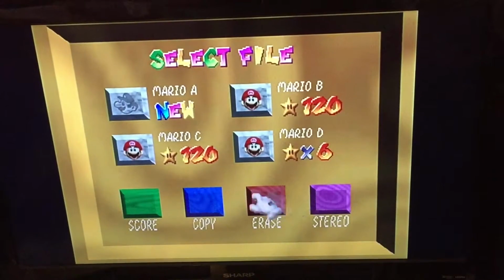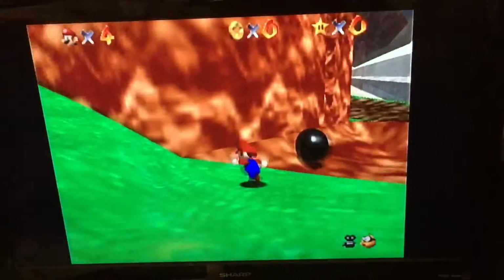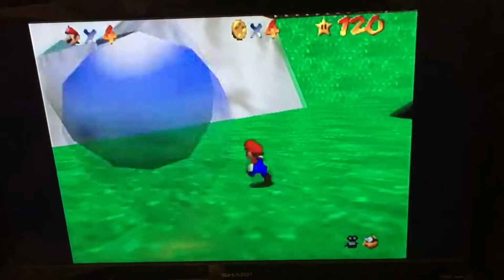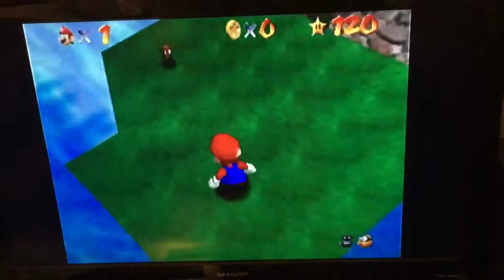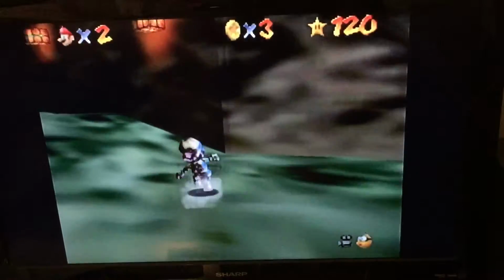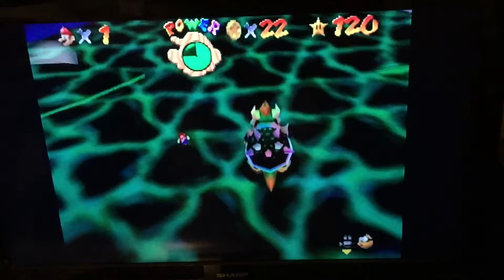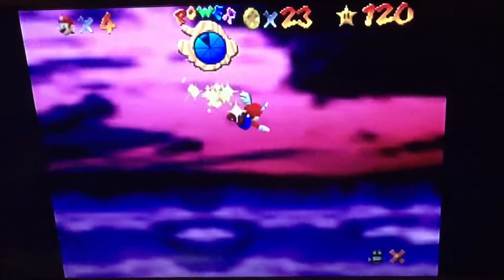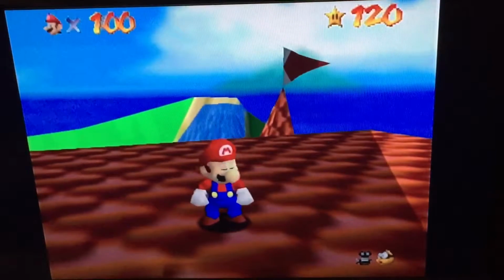King Dedede Reviews Episode 13: Super Mario 64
Happy 20th Annaversary to Super Mario 64!  My favorite Mario game of all time.
The long awaited finale for the Mario marathon.  Dedede decides to go out with a bang.  And what a bang it is.  Super Mario 64 for the N64!
Because I enjoyed making it.
If you have any suggestions for game reviews, leave them in the comment section.